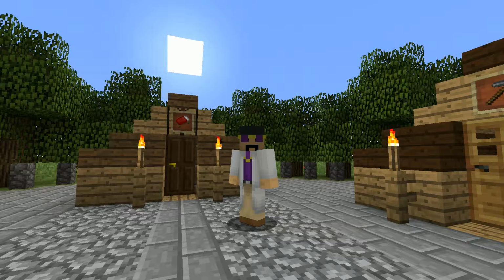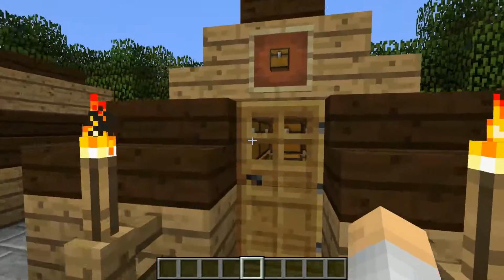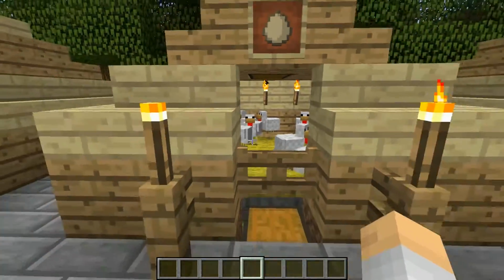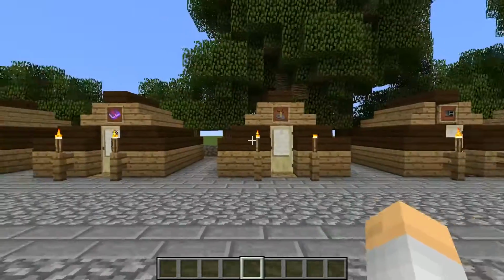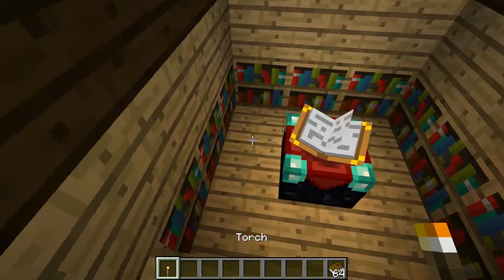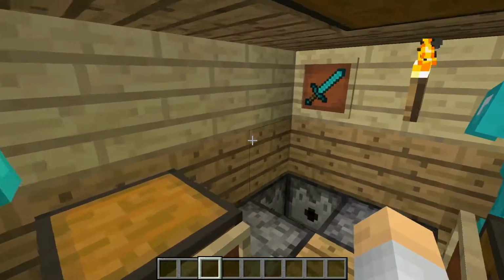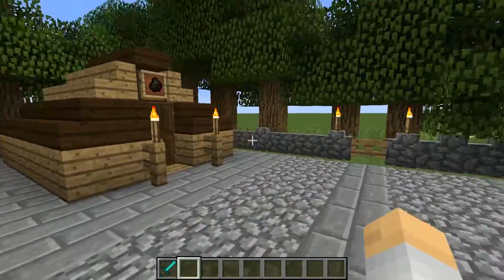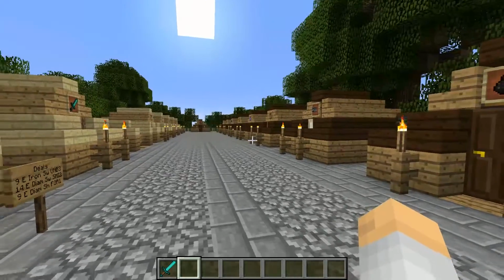Micro Survival Town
Funkcraft.com is now live! Participate in giveaways, check out the latest news, interact with us as well! Forums & Shop coming soon!